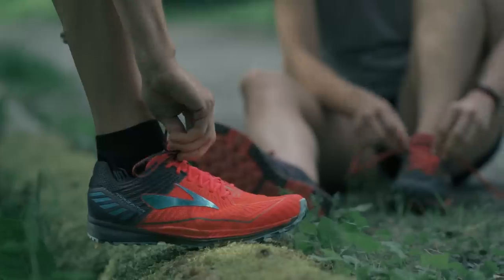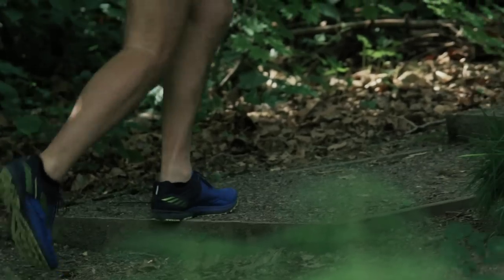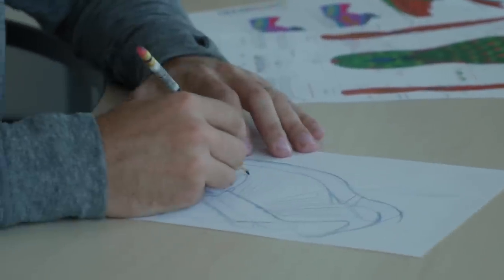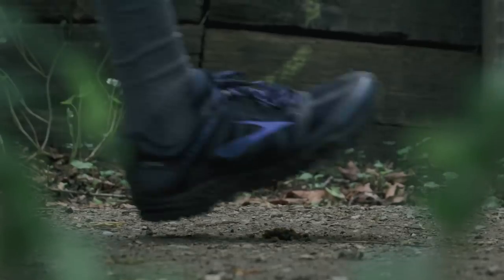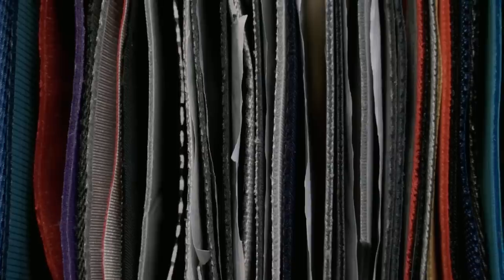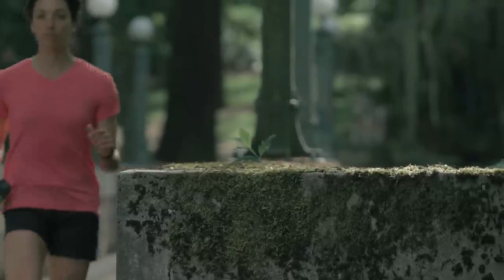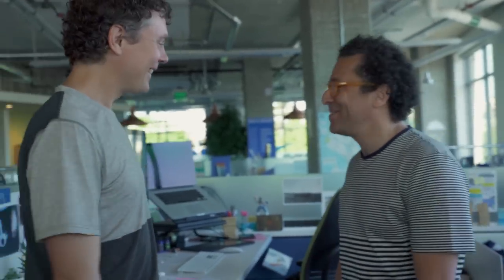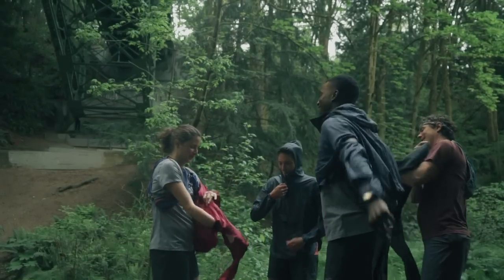Run Rugged: The Brooks Trail Collection